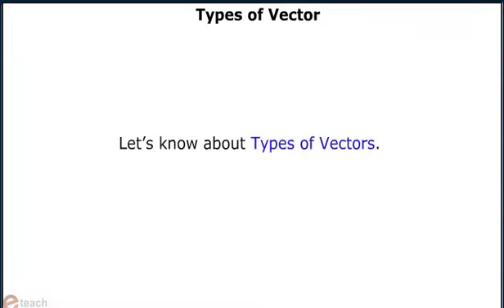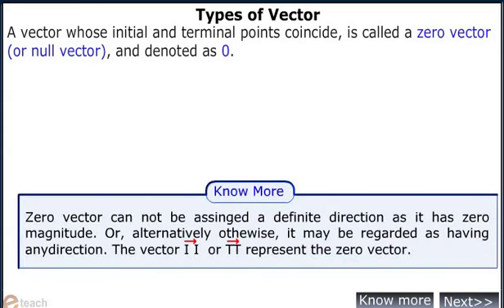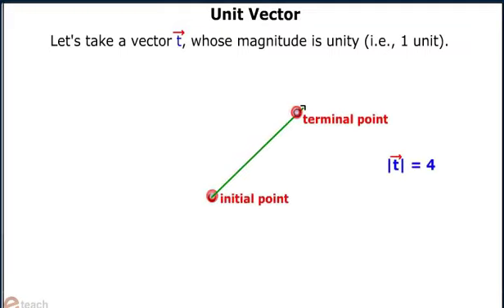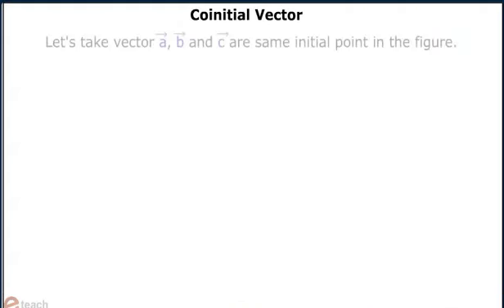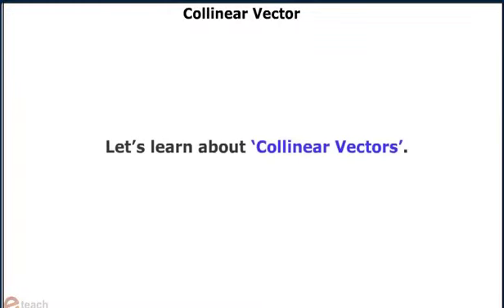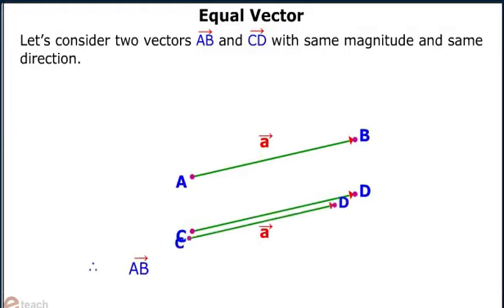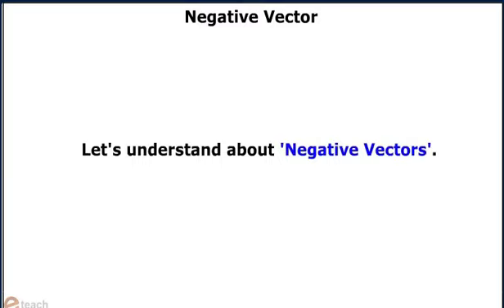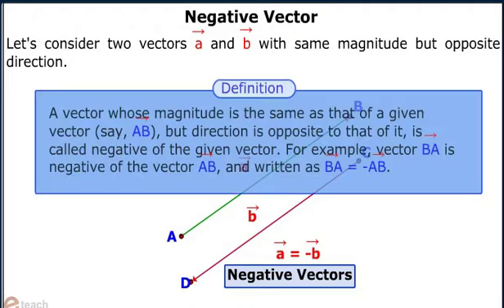MATHSVECTOR ALGEBRA 6